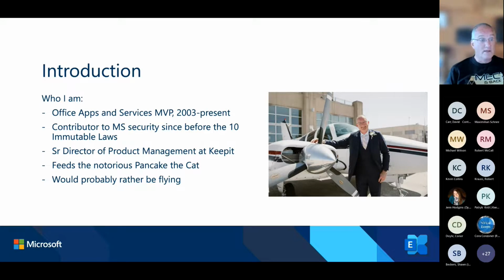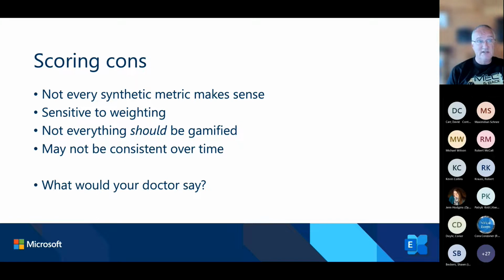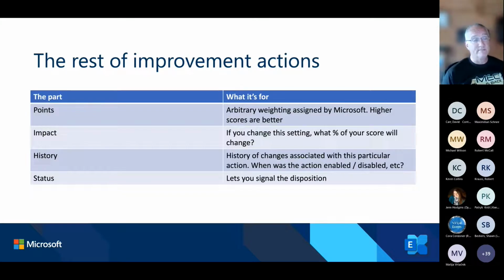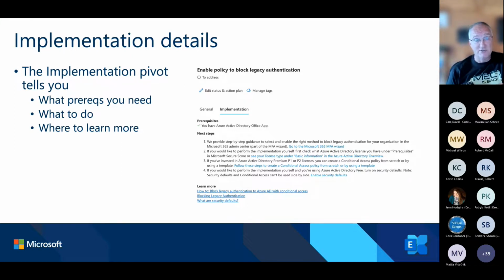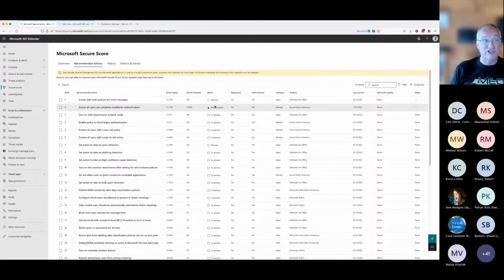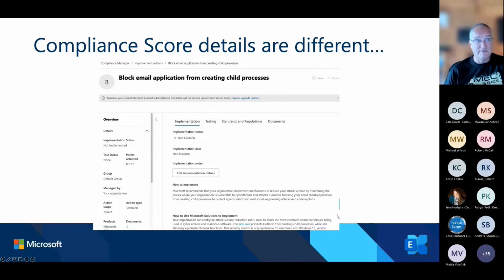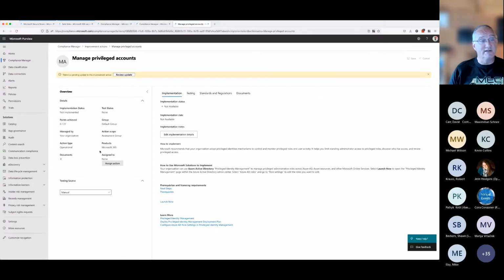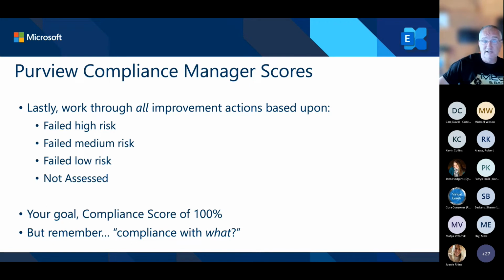Running Up the Score: Using Secure Score to Quickly Harden Your Exchange & Azure AD Environments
You can’t improve what you don’t measure, and Microsoft has done their part by giving us a broad set of tools for measuring security and compliance implementation quality through the Secure Score and Compliance Score mechanisms. In this session, we’ll talk about what these scores mean, how they’re calculated, and how to use them to quickly find and fix the highest-value security configuration issues you may have in your tenant. Anyone with a Secure Score over 80% is excused from attending this session, but the rest of y’all should plan to attend. You know who you are.

Speaker: Paul Robichaux